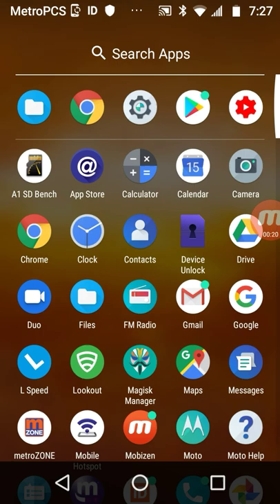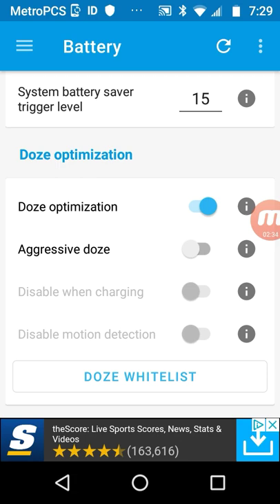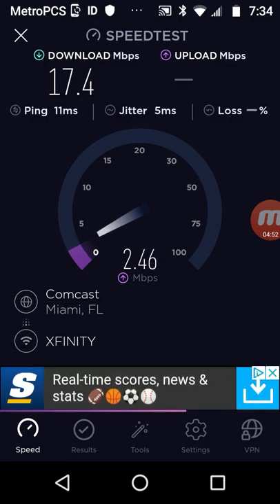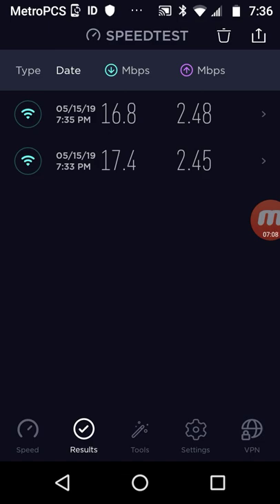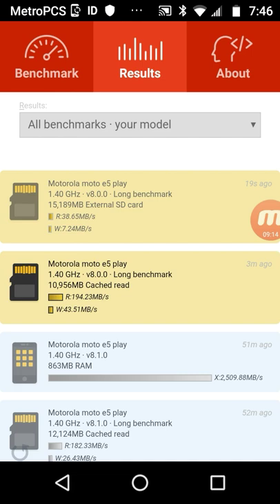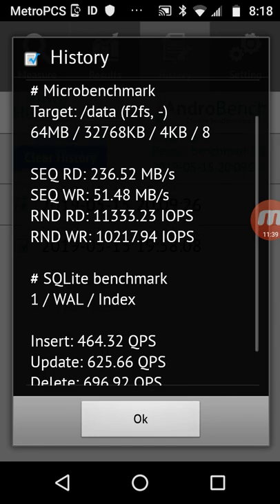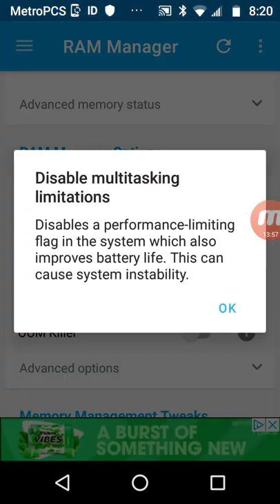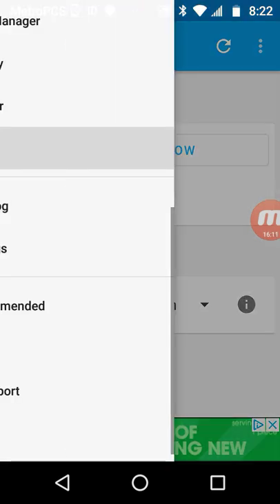Speed Up Your (ROOTED) Phone Using LSpeed (2019)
Suggested By: Cen Sored

In this tutorial, I will give out tips and tweaks of how to speed up any phone using LSpeed which is a good alternative against Kernel Adiutor.

fast android charger,
fast android launcher,
fast android box,
fast android tv box,
fast android tablet,
fast android emulator for pc,
fast android browser,
fast android games,
fast charging android app,
fast android browser 2018,
fast boot mode android,
battery draining fast android,
fast browser for android tamil,
fast boot mode android hindi,
fast boot mode android in telugu,
fast boot mode android in tamil,
fast data connection android,
fast wifi connection android,
android fast charging,
fast charging setting android,
android fast charging app,
fast charging rooted android,
fast camera app android,
fast android development,
how to fast android device,
battery draining fast android malayalam,
battery draining fast android telugu,
fast android emulator for windows 10,
fast android emulator for windows 7,
fast android emulator for visual studio 2017,
fast android emulator for android studio,
super fast android emulator,
very fast android emulator,
fast e furious android,
fast android file transfer,
battery draining fast android fix,
fast browser for android,
fast vpn for android,
fast charger for android,
fast downloader for android,
fast launcher for android,
fast and furious android gameplay,
turbo fast android gameplay 7,
turbo fast android gameplay 6,
fast gps android,
fast forward games android,
how to fast android phone,
fast boot android head unit,
how to fast android tablet,
fast vpn for android in hindi,
how to fast android phone hindi,
android fast jr,
android fast jailbreak,
android fast john doe,
fast root android,
fast reboot android,
android fast roblox,
fast ram android,
fast android system,
fast android studio emulator,
battery draining fast android samsung,
fast secure vpn android,
fast android tv,
fast android update,
unfollow instagram fast android,
fast vpn for android in uae,
fast vpn for android 2018,
fast video app android,
xonnek vs android fast,
fast wireless charger android,
xonnek y android fast,
critica a android fast xonnek,
android fast y su novia,
android fast y ambia,
ytph android fast,
android fast antes y despues,
android fast y su hermana,
android fast 0_0,
fast launcher for android 2018,
android fast 2019,
android fast 2.0,
critica a android fast 2019,
android fast robux cada 3 segundos,
android fast amon_40l,
fast and furious 5 android,
android fast 54,
fast and furious 6 android gameplay,
fast and furious 7 android gameplay,
fast and furious 8 android game,
fast android furious 8,
fast android furious 9, speed up android box,
speed up android tv,
speed up android internet,
speed up android tv box,
speed up android root,
speed up android device,
speed up android pie,
speed up android tablet,
speed up android phone root,
speed up android app,
speed up android emulator android studio,
speed up android boot,
speed up android boot time,
speed up buffering android,
speed up data connection android,
speed up internet connection android,
citra android speed up,
speed up charging android,
speed up cpu android,
speed up chrome android,
speed up android developer options,
speed up dolphin emulator android,
speed up data on android,
speed up android phone developer options,
speed up dolphin android,
speed up your android device increase processor speed,
citra emulator android speed up,
speed up ps2 emulator android,
speed up play emulator android,
speed up android for games,
speed up apps for android,
speed up for android,
speed up flud android,
speed up android games no root,
game time speed up android,
speed up android head unit,
how to speed up android phone,
how to speed up android tablet,
how to speed up android box,
how to speed up android games,
how to speed up android tv box,
how to speed up android phone 2019,
speed up android internal clock,
speed up android lollipop,
speed up lte android,
how to speed up android phone lenovo,
speed up android marshmallow,
how to speed up android mobile,
speed up my android box,
speed up my android tablet,
speed up android nougat,
speed up internet on android,
speed up games on android,
speed up android video,
speed up video app android,
speed up android wifi,
speed up android webview,
ways to speed up android phone,
speed up your android phone,
speed up your android box,
speed up your android device,
speed up 1gb ram android,
speed up android 4.4.2,
speed up android 4.2.2,
speed up 4g android,
speed up android 5.1,
speed up android 6.0,
speed up android 6.0.1,
how to speed up android 7.0,
how to speed up android 7.1.1,
speed up android 8.0,